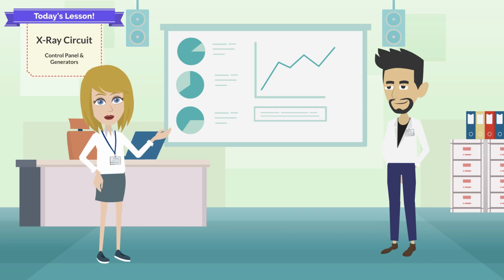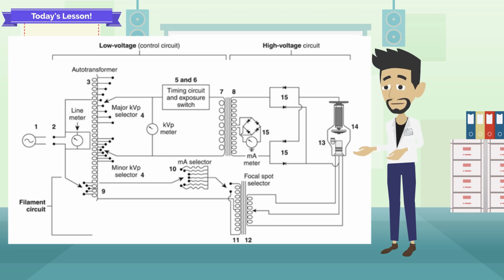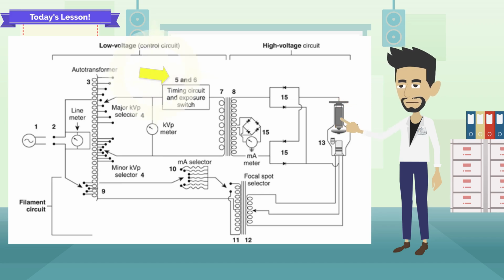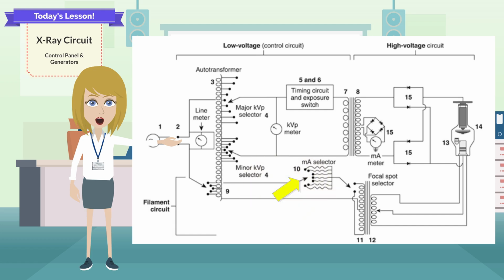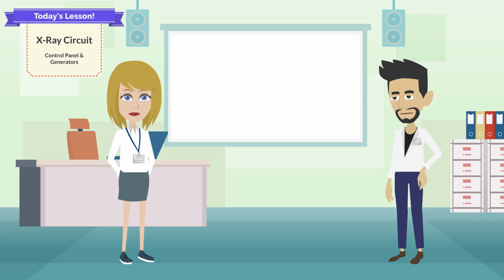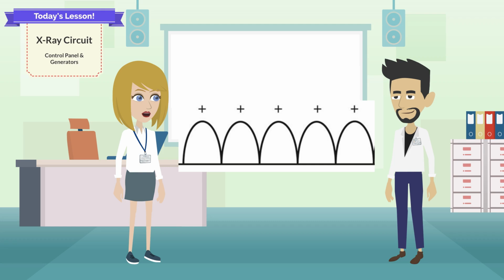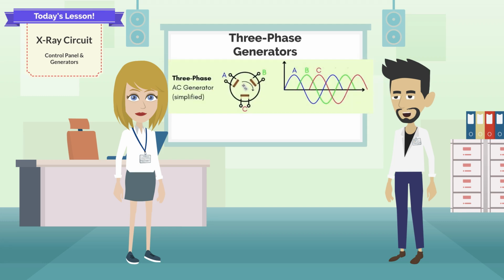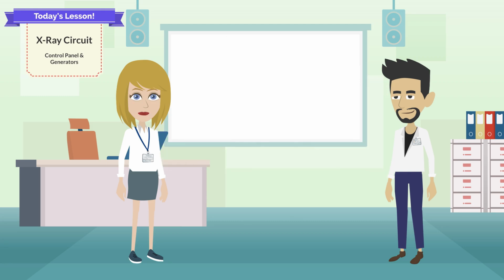X Ray Circuit Generators